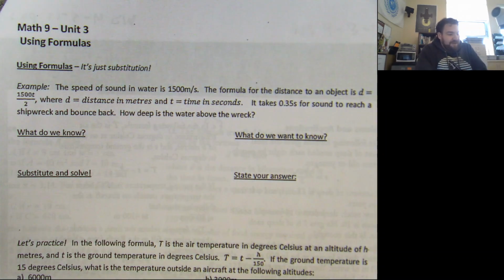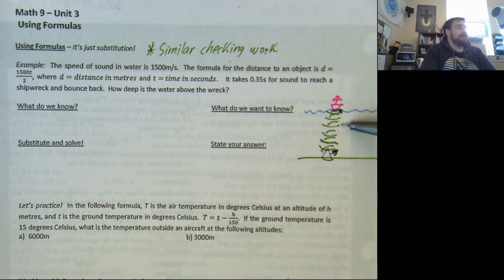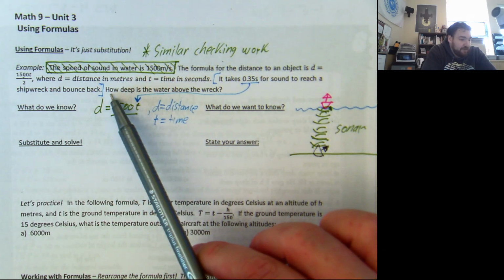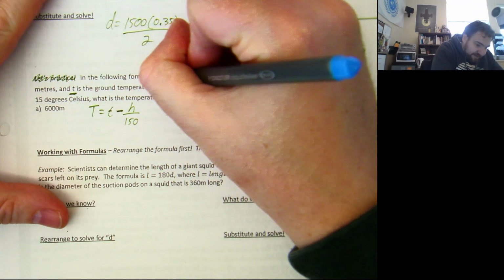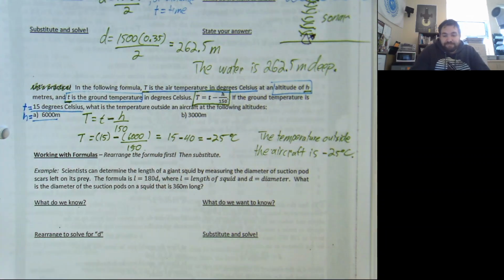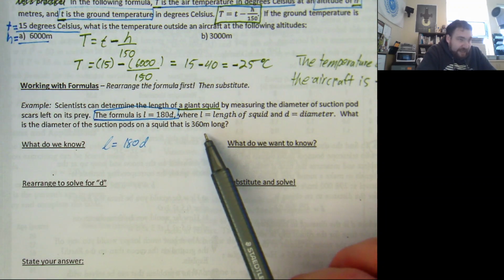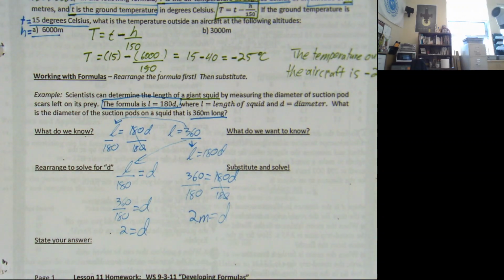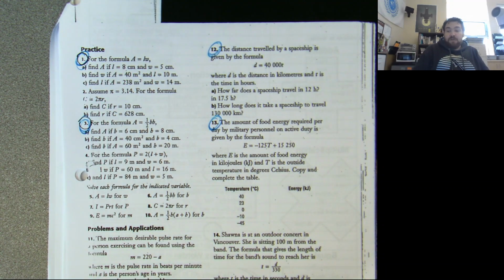2024 11 26 Block A